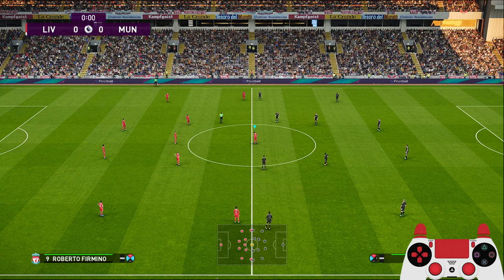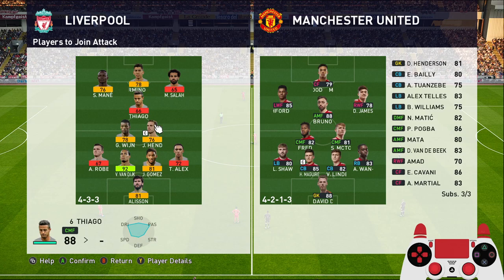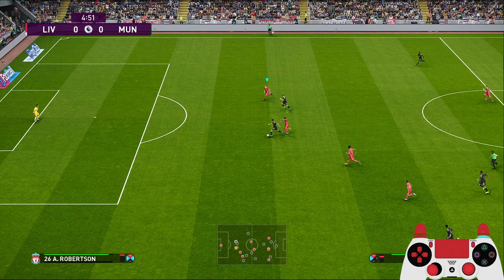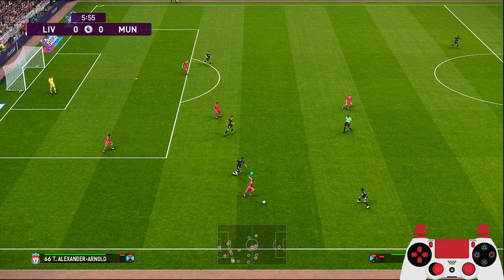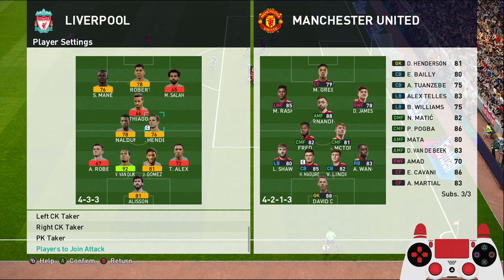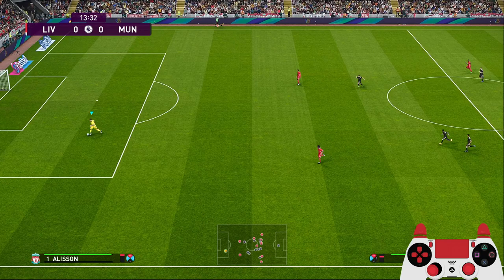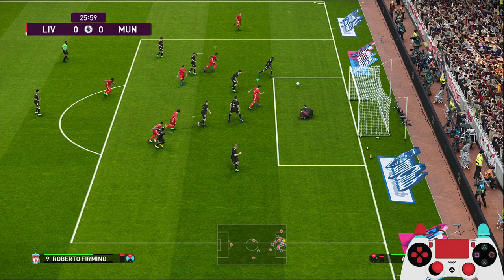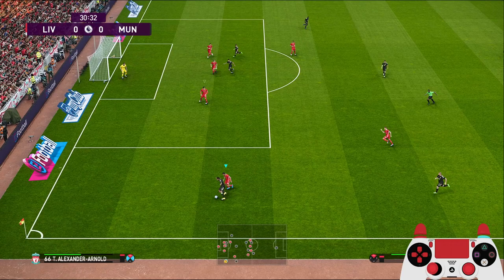PES2021 FULL RED ATTACKING MENTALITY (+2) TUTORIAL | TIPS FOR NEW PLAYERS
Lets take a look at how full red attacking mentality (+2) works in PES and how to use it.